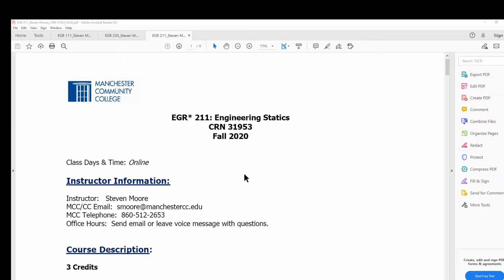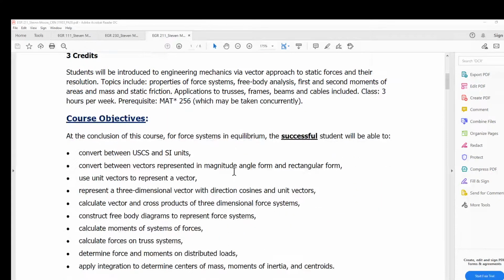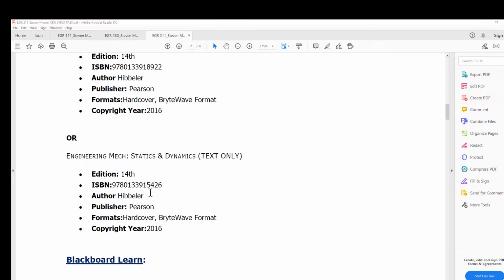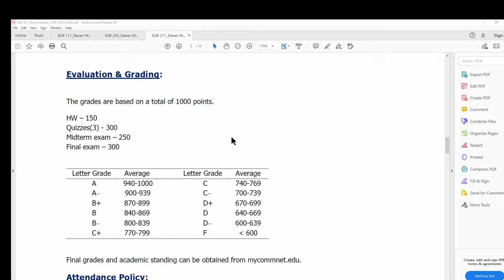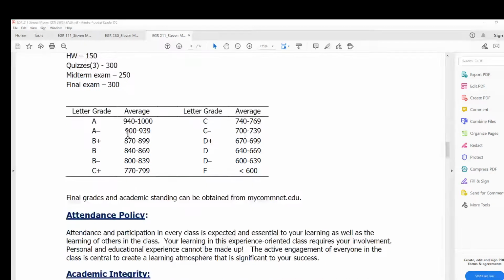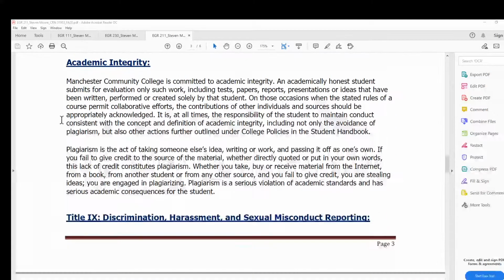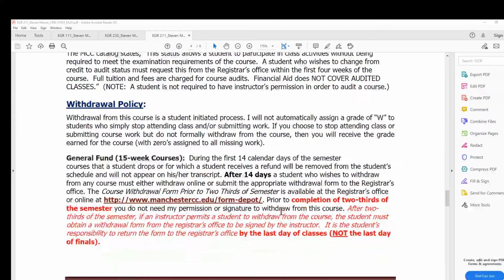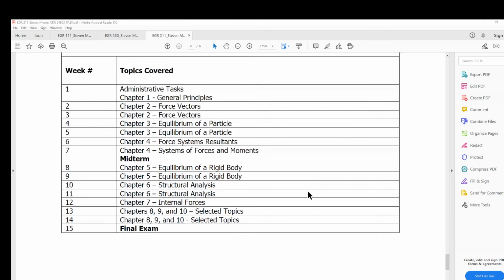Fall 20 EGR 211 Syllabus